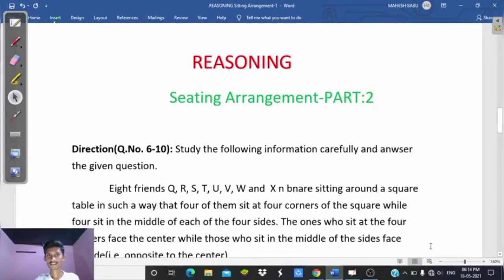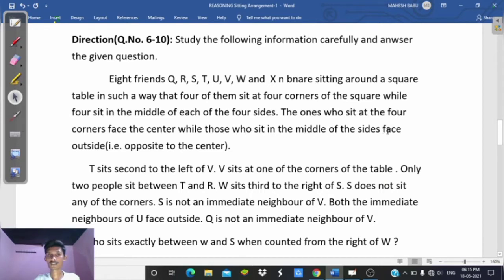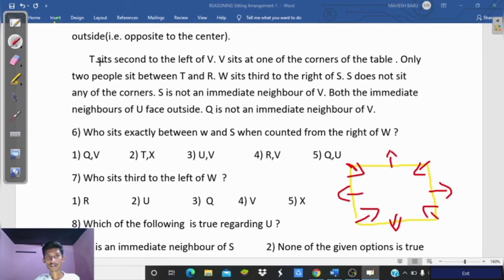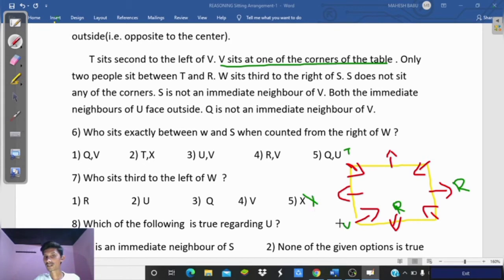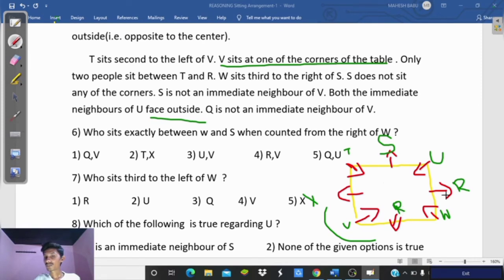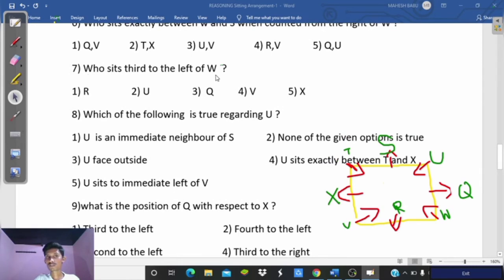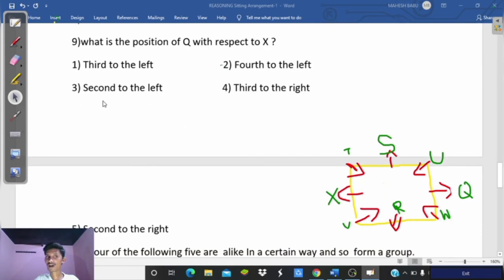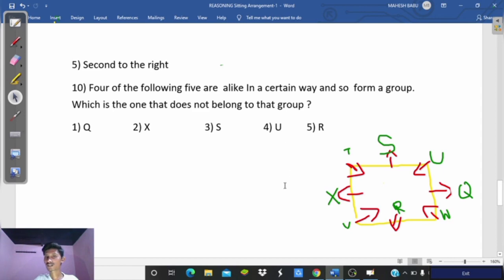SBI CLERK/IBPS RRB CLERK/ PO 2021 SEATING ARRANGEMENT AND PUZZLES PART-2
SBI CLERK 2021 COMPLETE COURSE SEATING ARRANGEMENT AND PUZZLES PART-2

SBI clerk  2021 application last date extended
youtu.be/t3HL_DH7EH0

SSC CGL TIER-1 EXAM 2021 POSTPONED
youtu.be/ltLl0M6sVPk

SBI CLERK 2021 complete course seating arrangement and puzzles PART-1
youtu.be/RbqClVaHQYs